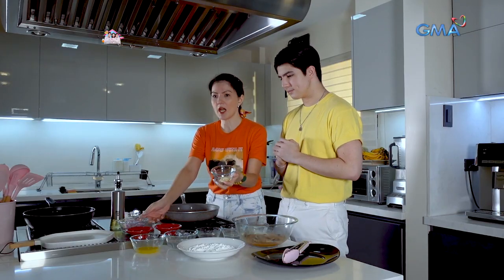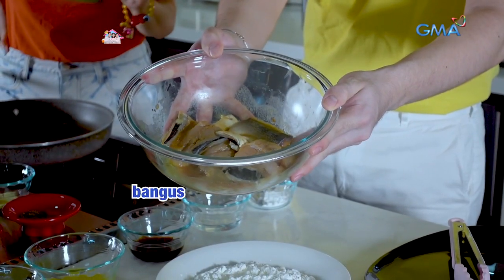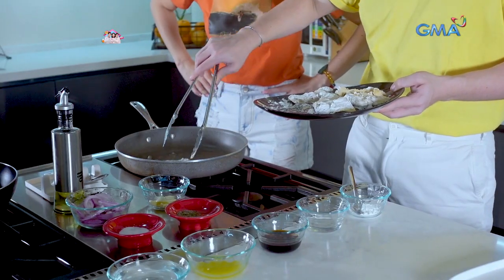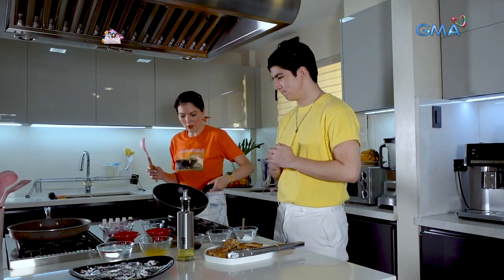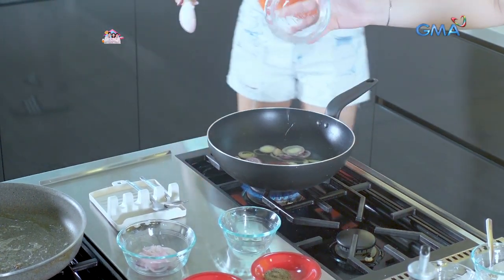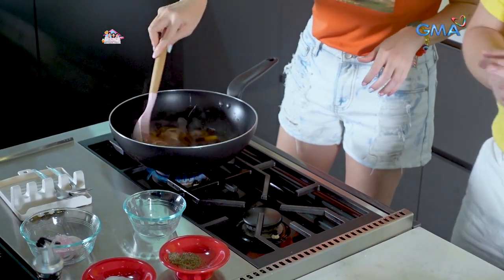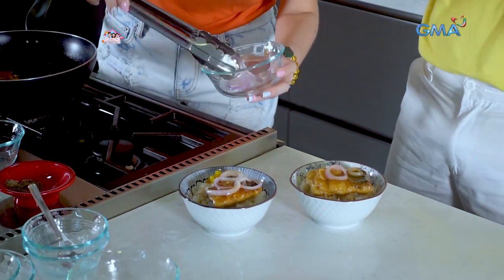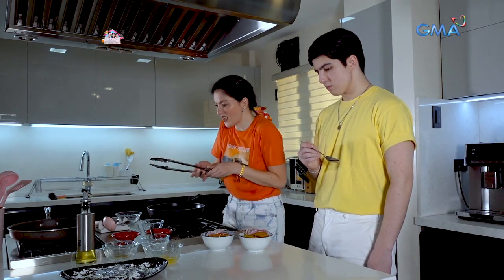Sarap, 'Di Ba?: Bistek na Bangus recipe ala Carmina Villarroel | Bahay Edition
Aired (July 3, 2021): Mula sa kusina ng Casa Legaspi, panoorin kung paano nga ba lutuin ang ipinagmamalaking Bistek na Bangus recipe ni Carmina Villarroel! Pasado kaya ito sa panlasa ng kanyang anak na si Mavy?

Watch episodes of 'Sarap, 'Di Ba?' Saturday mornings on GMA Network before 'Eat Bulaga!' hosted by Carmina Villarroel, Cassy Legaspi, and Mavy Legaspi.

Watch the latest episodes of your favorite GMA shows WithMe.

For our Kapuso abroad, you can watch the latest episodes on GMA Pinoy TV!